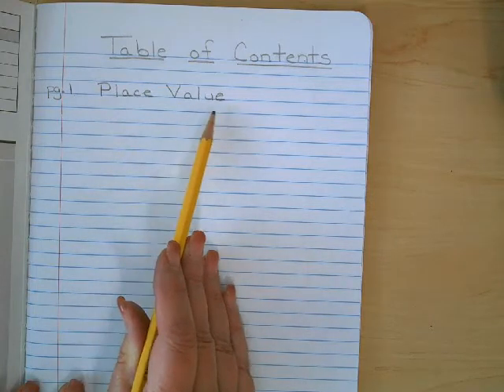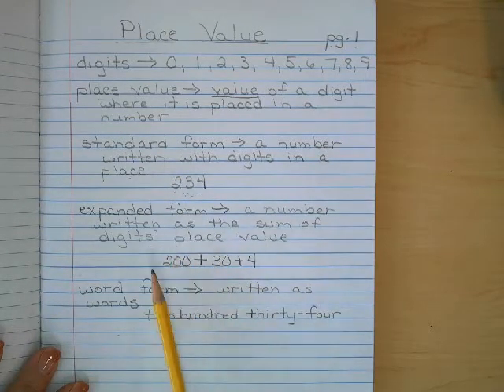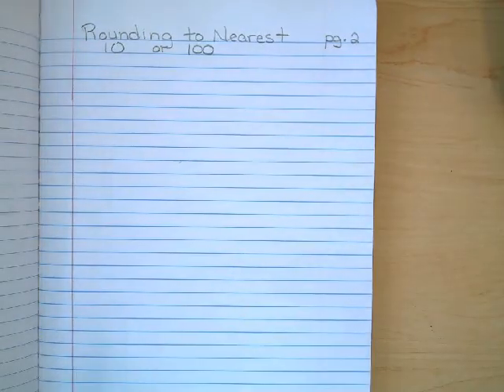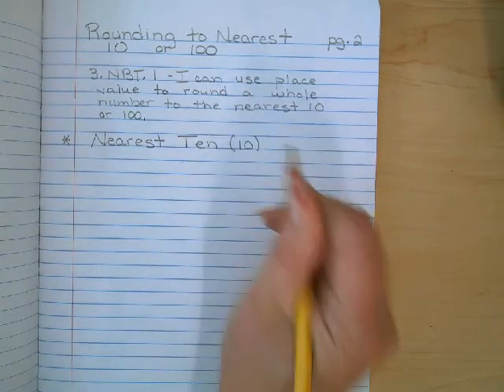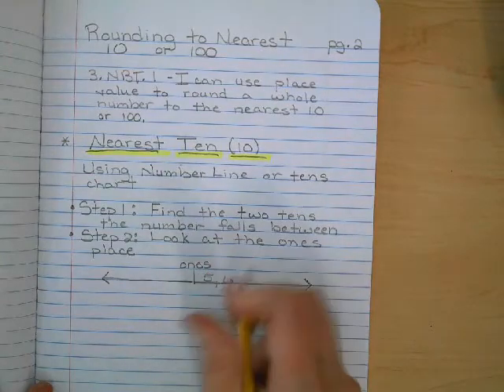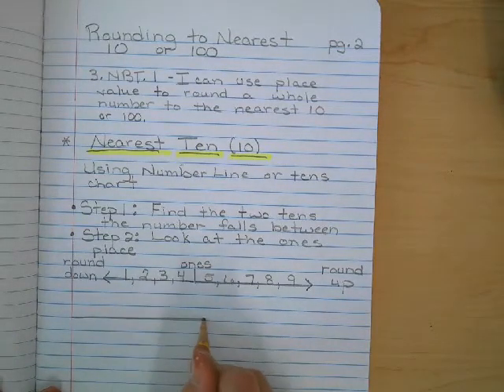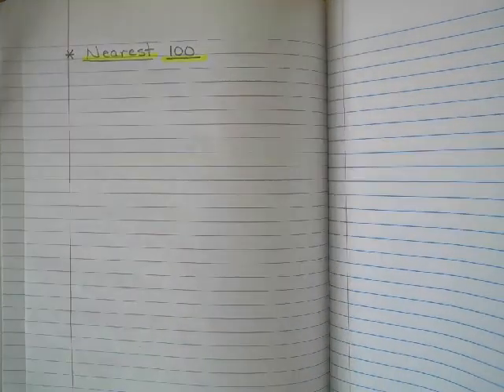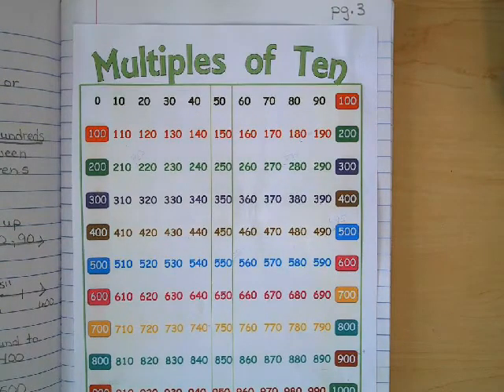Math Compostion Notes on Place Value and Rounding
Students will copy their notes into their blue composition notebooks on pg 1 for Place Value and pgs 2 and 3 for rounding